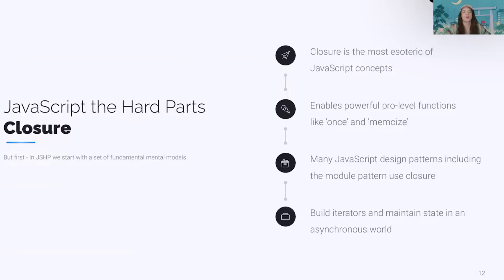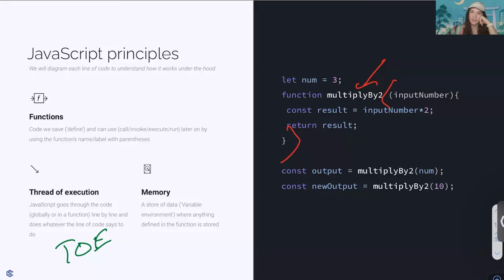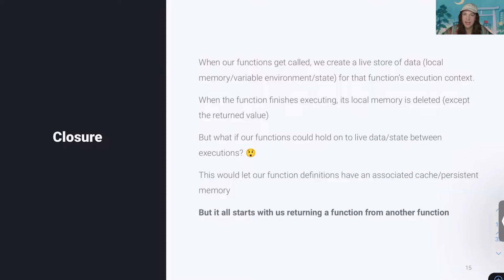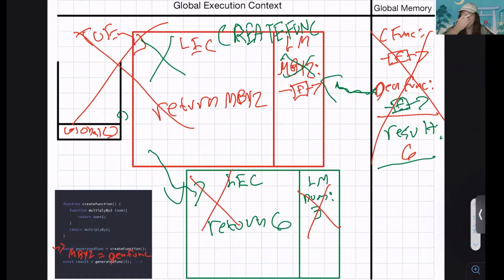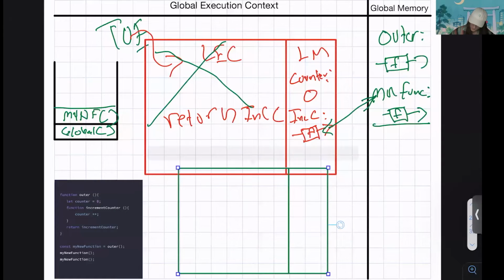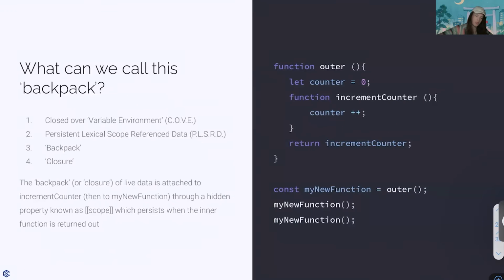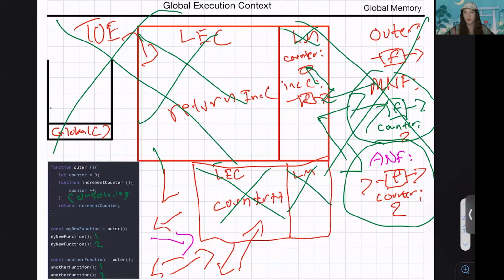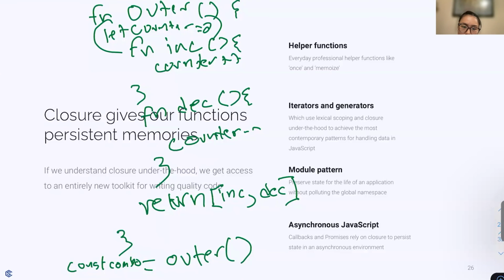JavaScript the Hard Parts: Closure, Scope & Execution Context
During this online workshop recording, Clinks will go under the hood of JavaScript, so you can confidently tackle new problems and work through blocks.

Clinks will cover:
- Understand how closure works under the hood (one of the most misunderstood but most powerful features of JavaScript)
- Understand core JS runtime features - execution context, JavaScript execution model, and the variable environment
- Be able to wield, optimize, and debug popular pro utility functions like once and memorize
- Be able to implement the module pattern - one of the cleanest and most resilient design patterns in JavaScript

Learn more about Codesmith here: codesmith.io